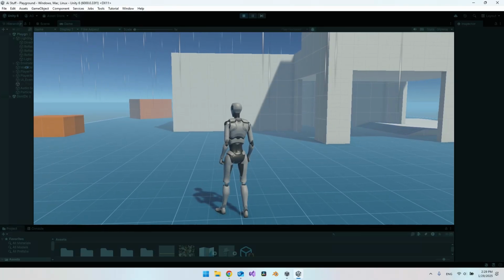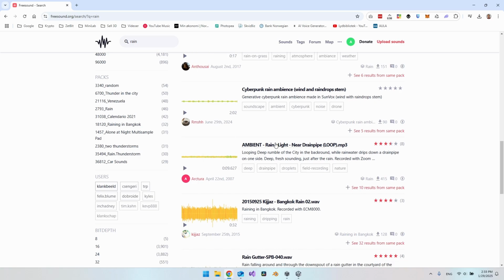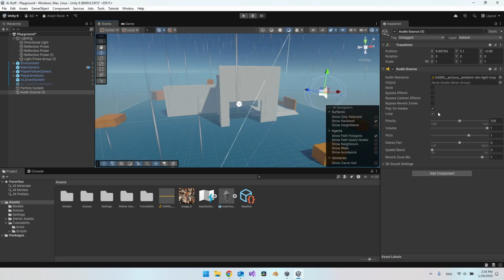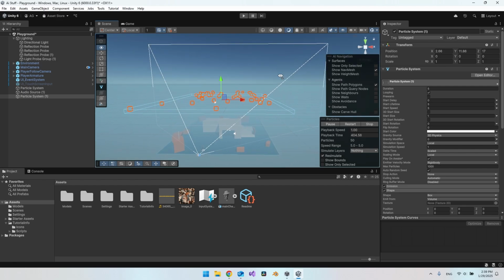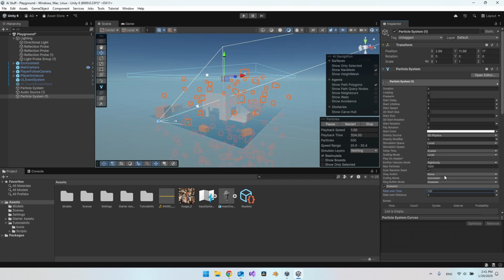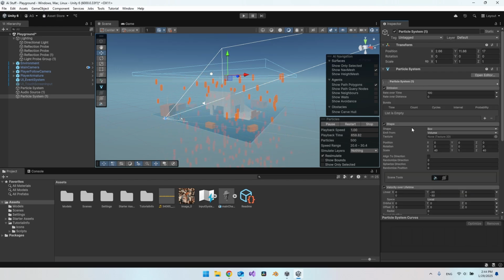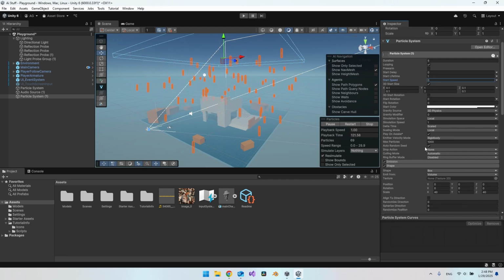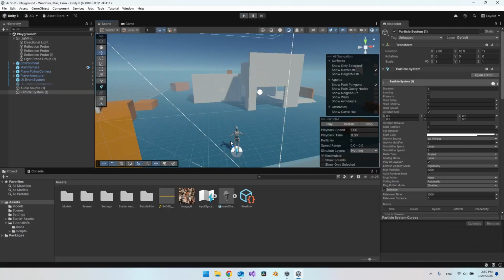Make Rain In Unity + Sound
In this video I show you how to make rain with sound in Unity. With just a simple audio source and a particle system you can in just few minutes make it rain where ever you want it to.